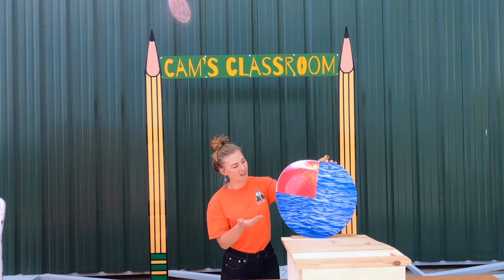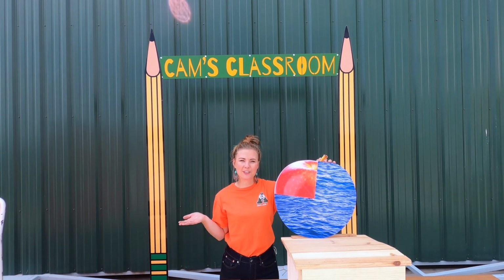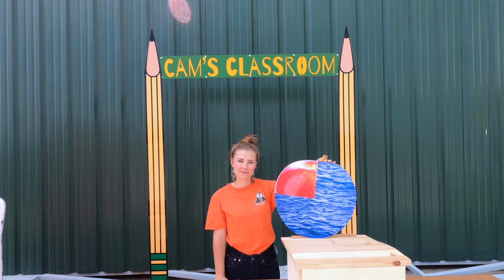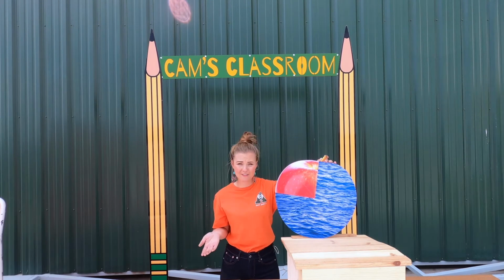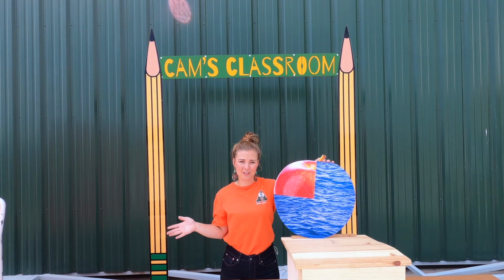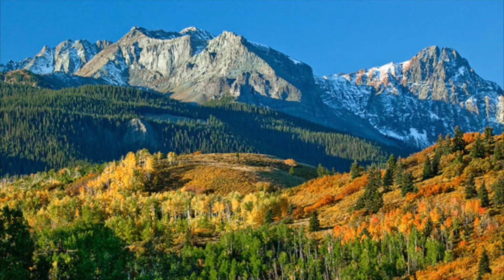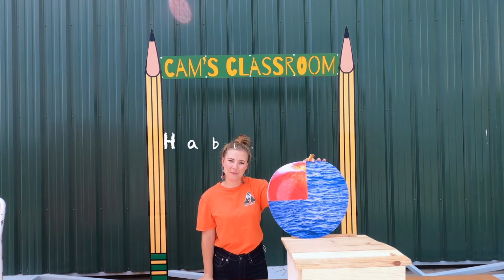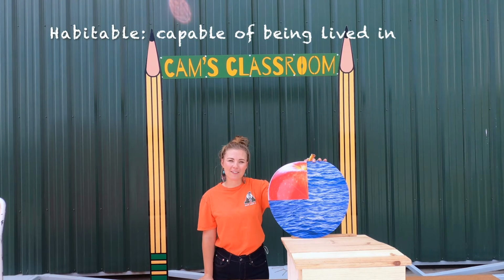CAM's Classroom: Land Use Apple Model